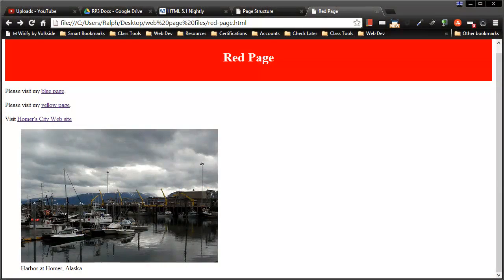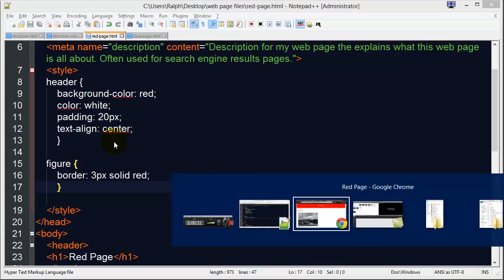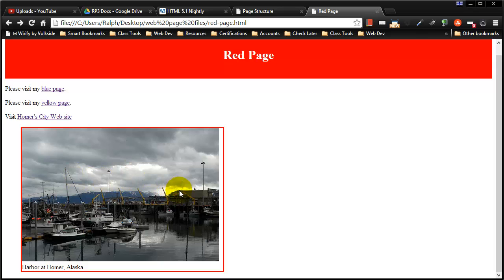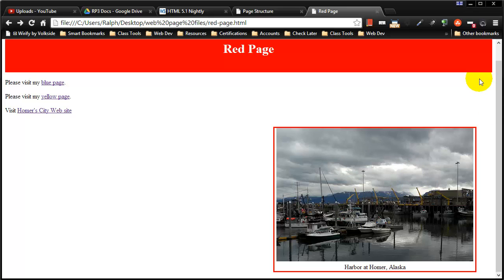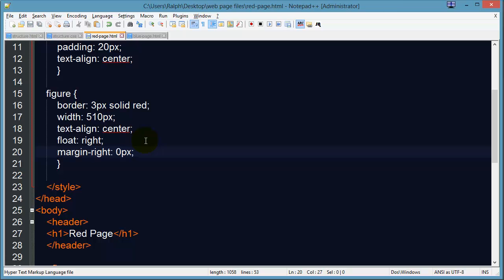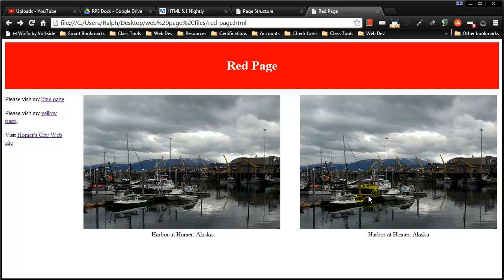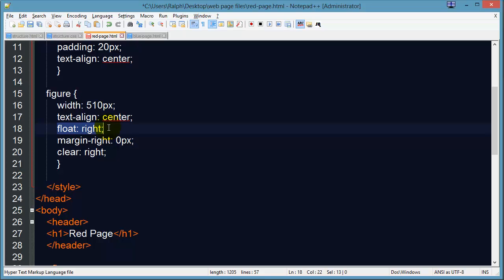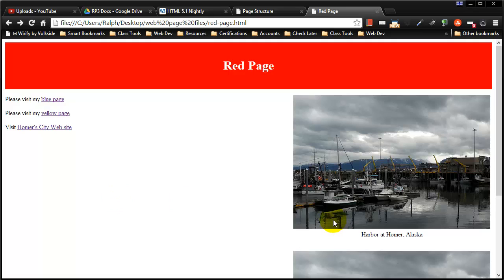Style Figures and Images with Float and Clear CSS Properties